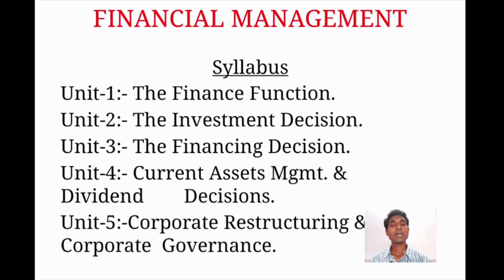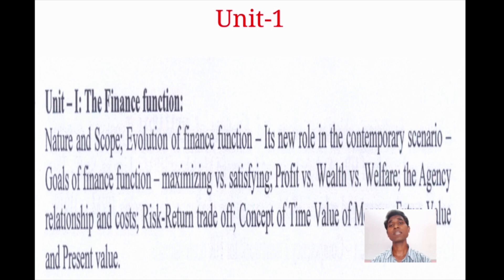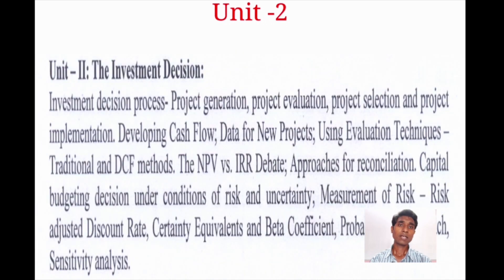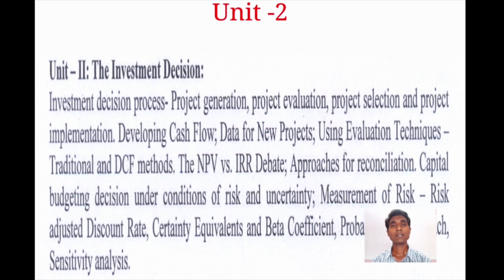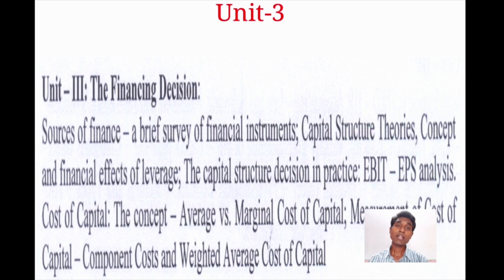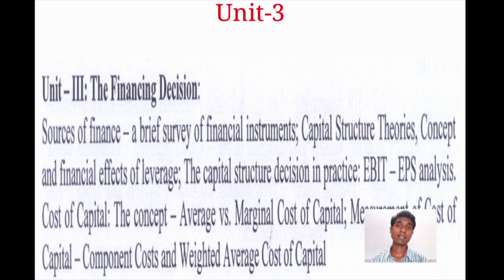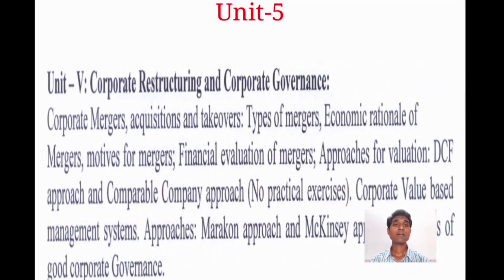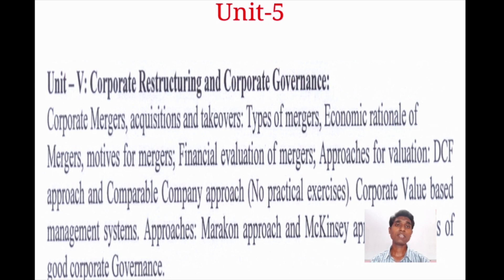FM-01 | Introduction to FM- financial management syllabus